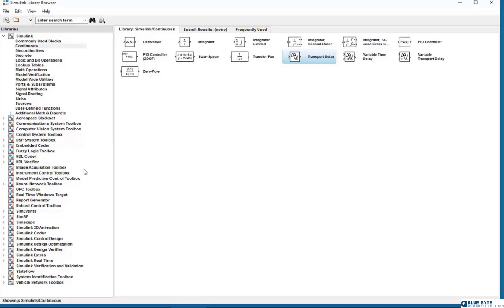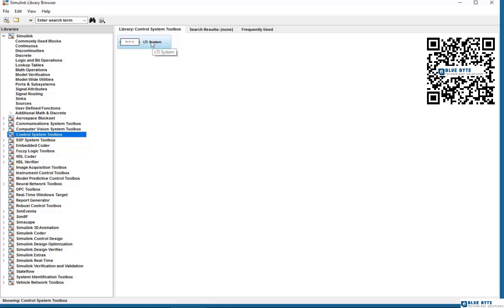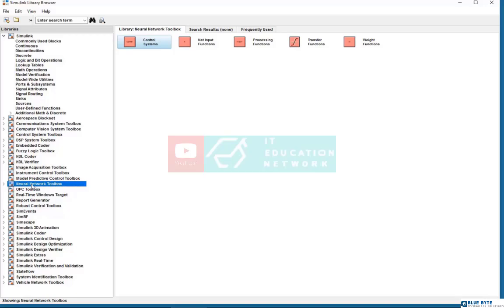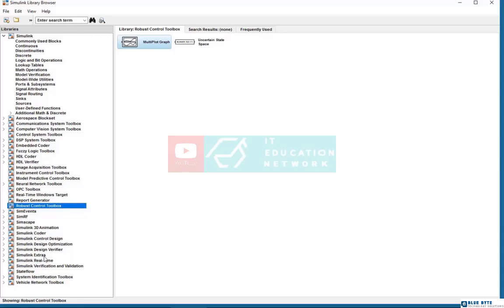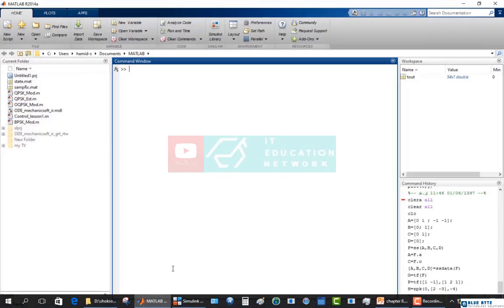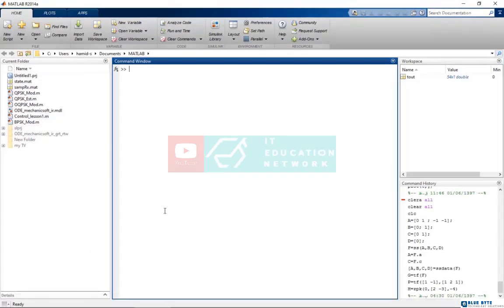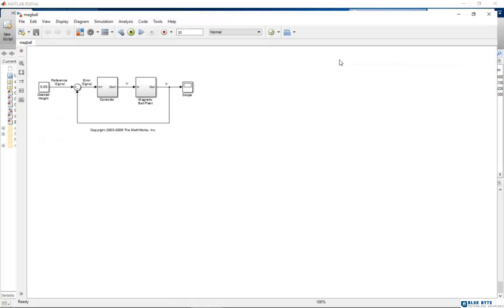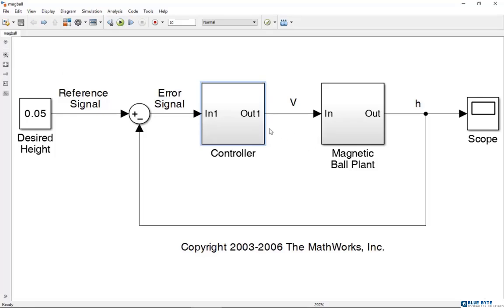MATLAB Simulink Tutorial - 44 - Different control libraries in the Simulink